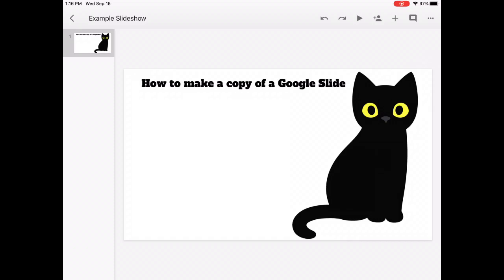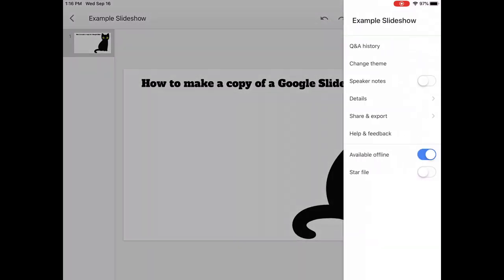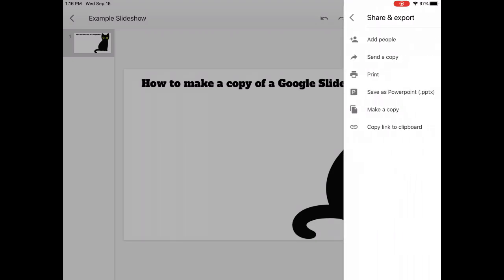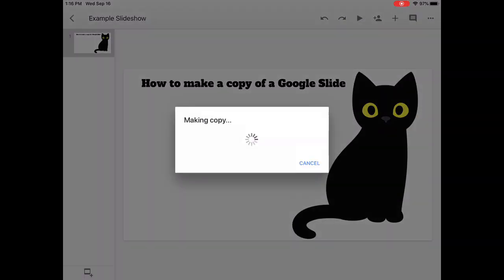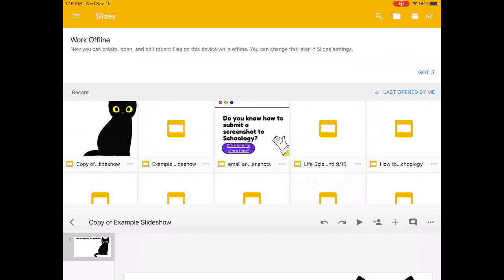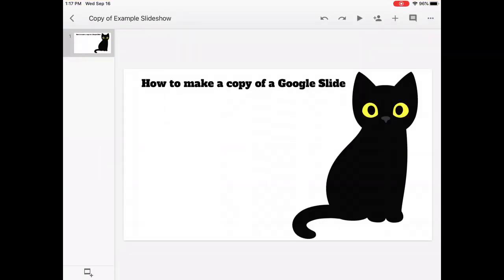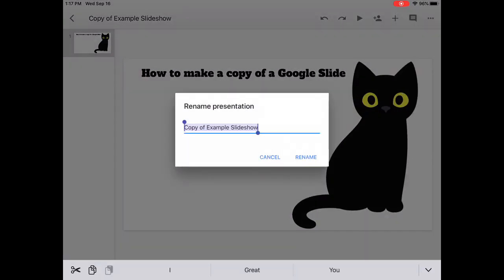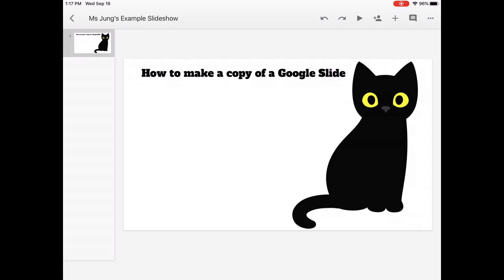How to Make a Copy of a Google Slide on iPad